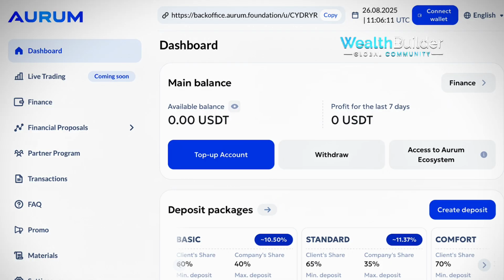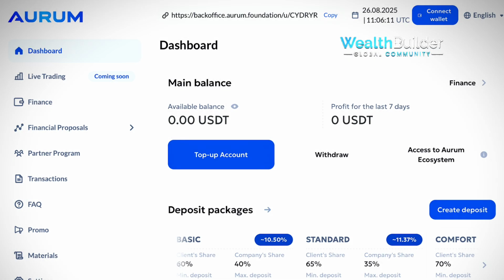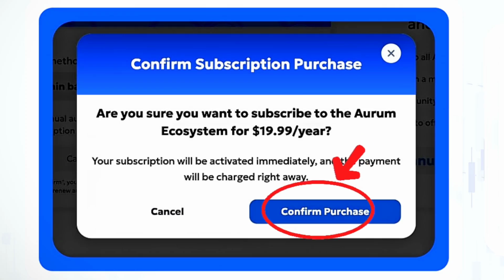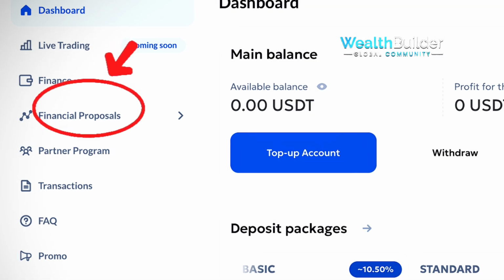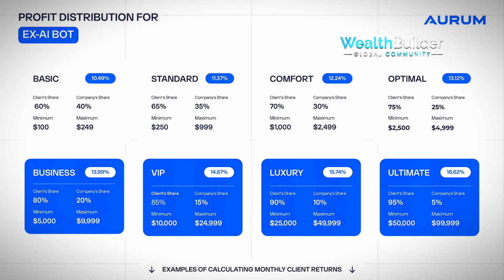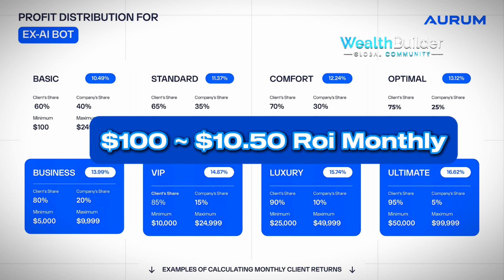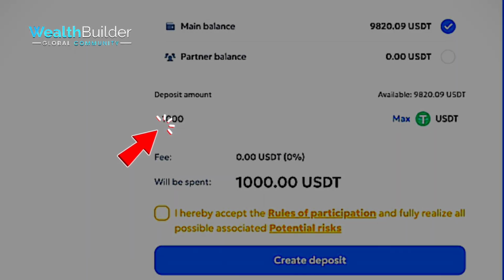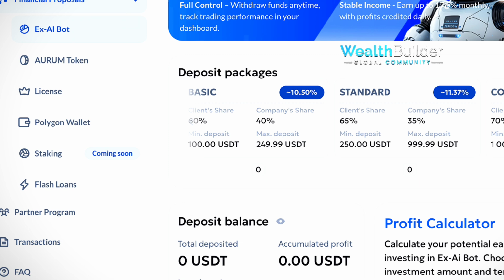How to Activate Aurum Foundation Subscription & EX AI Crypto Bot | Step by Step Guide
In this video you would learn how to activate your Aurum Foundation subscription and set up the EX AI Crypto Bot in this simple step-by-step tutorial.

Aurum Foundation is a fintech platform that helps investors grow wealth through AI-powered crypto automation.

👉 Click the link below to sign up with Aurum Foundation today.

In this video, you will discover:

* How to confirm your Aurum Foundation annual subscription

* How to activate the EX AI Bot for automated crypto trading

* The different investment packages explained

* Profit sharing breakdown and monthly ROI examples

* Key things to know before getting started

Whether you’re starting with $100 or exploring higher packages for greater returns, this guide will walk you through the entire process from deposit to activation.